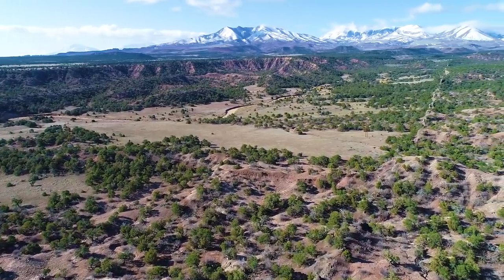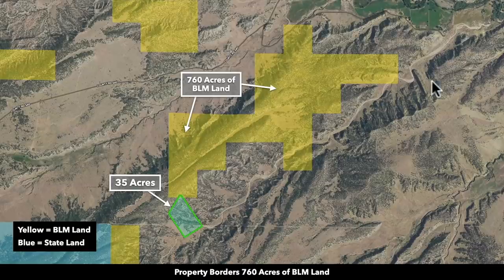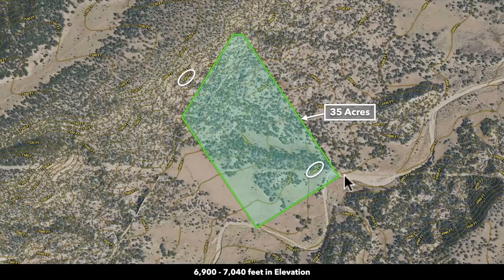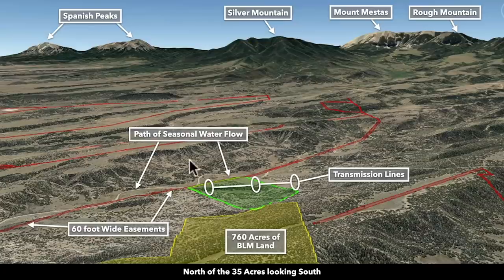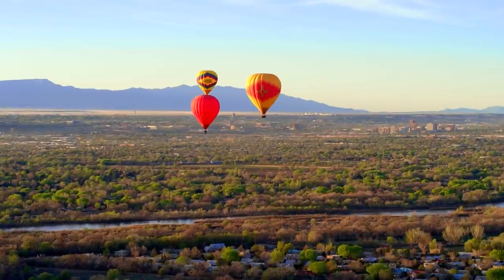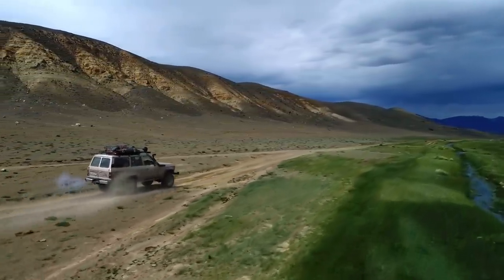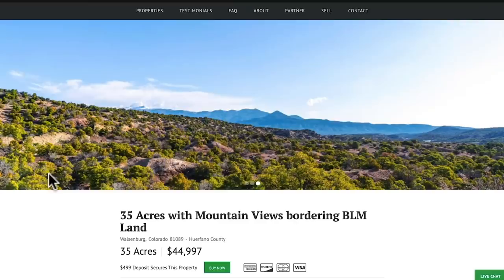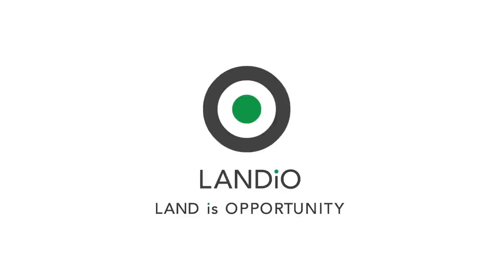SOLD by LANDiO • Colorado Land for Sale • 35 Acres with Mountain Views near National Forest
35 Acre of Colorado Land for Sale with Mountain Views & Trees bordering 760 Acres of BLM Land for Hunting, Hiking, Horseback Riding & Outdoor Recreation.

Colorado  |  35 Acres  |  $44,997

LANDiO Launches the New YouTube Channel: CABIN IMPOSSIBLE

This amazing property has a large open meadow, areas of dense trees and varied terrain.

This property is located in Game Management Unit 85. There were fresh wildlife droppings and tracks on the property as well as a Wildcat Den. The area is rich in native wildlife including Elk, Mule Deer, White Tail Deer, Pronghorn Antelope, Bear, Wild Turkey, Cottontail Rabbits and Dusky (Blue) Grouse.

The property is surrounded by breathtaking Mountain Views including Silver Mountain, Sheep Mountain, Little Sheep Mountain, Greenhorn Mountain and the Sangre de Cristo Mountain Range.

This property is accessible via two routes. One route leads you to the Southern Boundary of the property where there are legal, deeded 60 foot wide easements in place. The other route leads you North of the property via 60 foot wide easements followed with a 750 foot hike South to the Property. County Roads will take you directly to State Highway 69 approximately 11.5 miles to the Northeast.

Transmission Lines are present on the Southern portion of the property.

You are also only about 17 miles from the Badito Cone, Greenhorn Mountain and the San Isabel National Forest.

Lathrop State Park is just Southeast of the property with about a 28 mile drive from this 35 acre property. Lathrop State Park is Colorado's first State Park and consists of 1,594 Acres. Nestled in the shadow of the Spanish Peaks, Lathrop State Park has two lakes; Martin Lake and Horseshoe Lake. Activities at Lathrop State Park include Boating, Swimming, Jet Skiing, Water Skiing, Camping, Fishing, Golfing, Archery, Hunting for Waterfowl and Small Game.

Nearby land owners either install water wells, have it delivered or haul it themselves.

LANDiO Property ID Number: CO_Huerfano_00045

General Elevation:  6,900 - 7,040 feet

Legal Description:  CL&G Ranch Unit BB Lot 24

APN: 1713623

Property Taes:  $457.88 per year

23 minutes to Gardner, CO : Population 354

25 minutes to Greenhorn Mountain, Badito Cone and the San Isabel National Forest

36 minutes to Interstate 25

42 minutes to Walsenburg, CO : Population 3,200

44 minutes to La Veta, CO : Population 800

47 minutes to the Lathrop State Park

1 hour 13 minutes to Pueblo, CO : Population 110,000

1 hour 15 minutes to Trinidad, CO : Population 10,000

1 hour 20 minutes to Lake Pueblo State Park

1 hour 42 minutes to the Great Sand Dunes National Park

1 hour 51 minutes to Colorado Springs, CO : Population 500,000

2 hours 56 minutes to Denver, CO : Population over 1 Million

GPS Coordinates

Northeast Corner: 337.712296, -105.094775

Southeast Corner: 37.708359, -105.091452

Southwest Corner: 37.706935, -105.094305